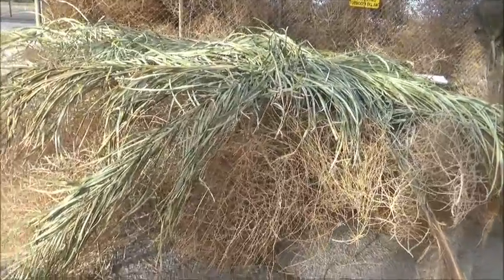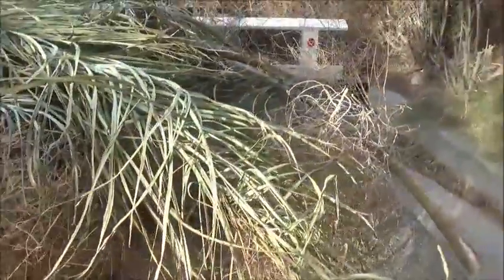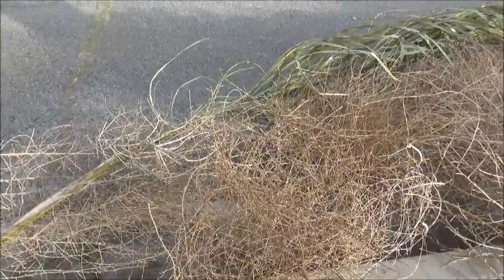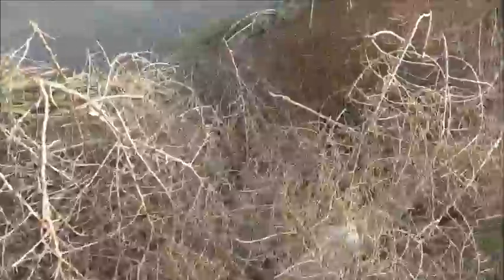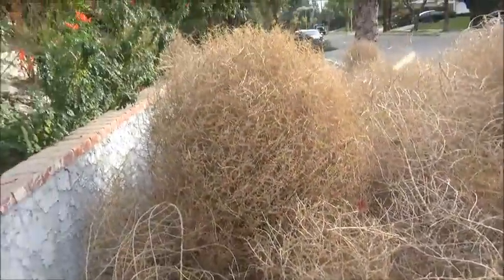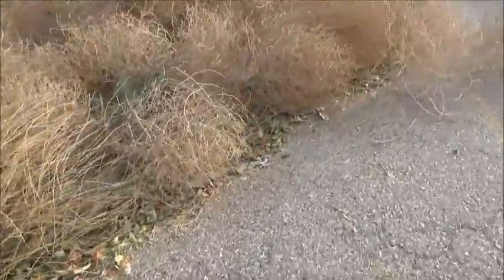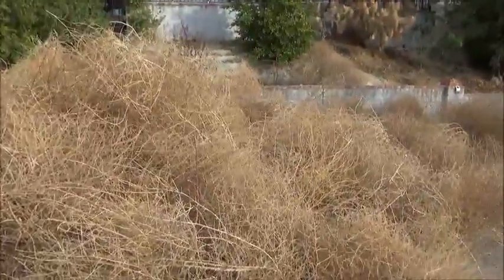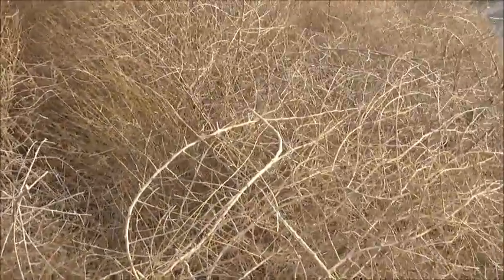Thatching Tumbleweed to Prevent Fire Hazard ... by Alice B. Clagett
Filmed on 10 December 2017
Dear Ones,

This is an idea some members of our neighborhood watch team tested, for thatching down tumbleweed with fallen palm fronds or other branch debris during Santa Ana winds, to prevent fire hazard. See what you think ...